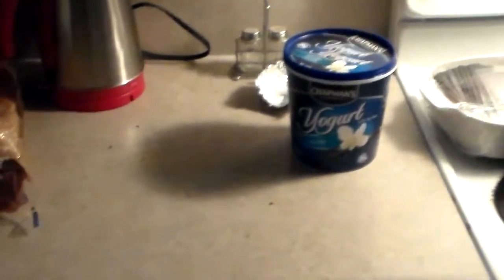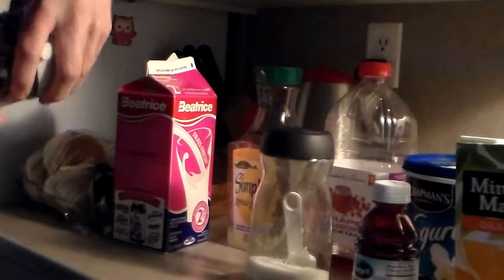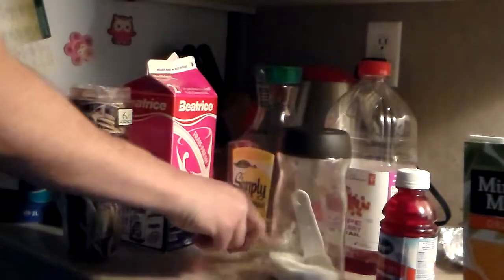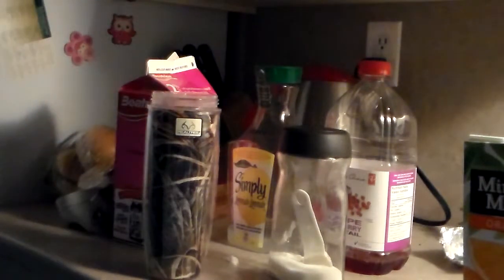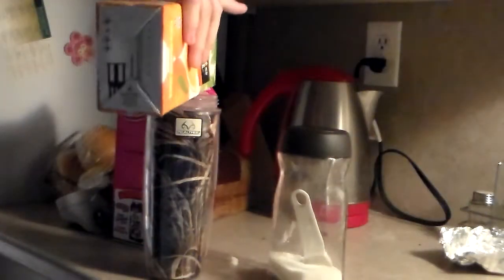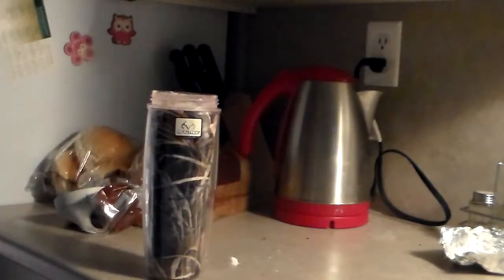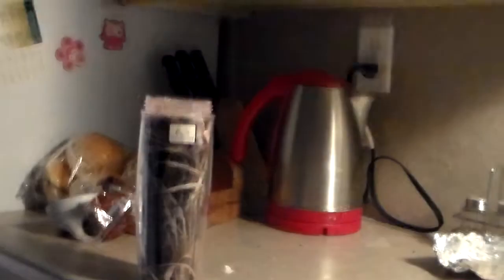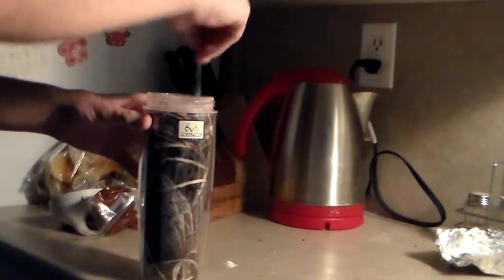Things to do: My weird morning drink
Over the week since Monday I have been having a very "interesting" drink in the mornings, now you get to know what was in there and how to mix it. So if you are interested, try it, if you dare